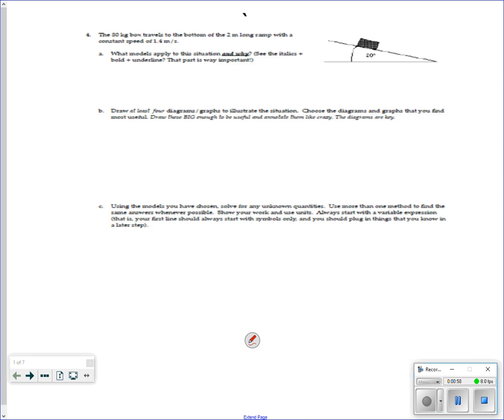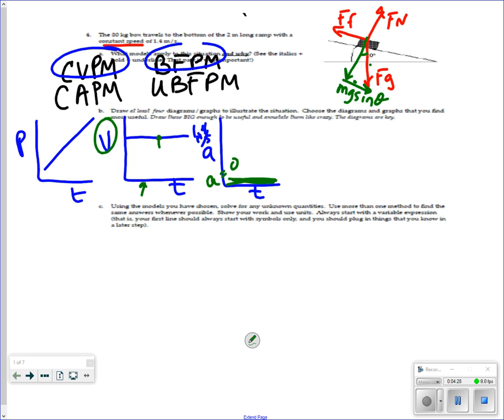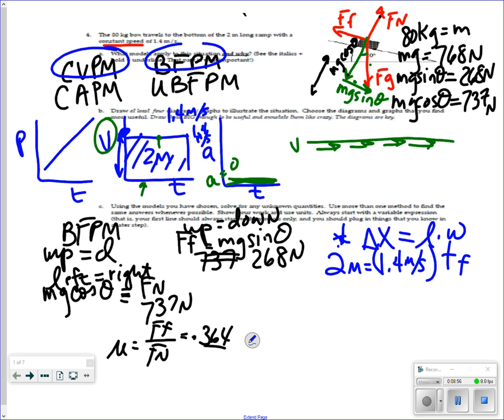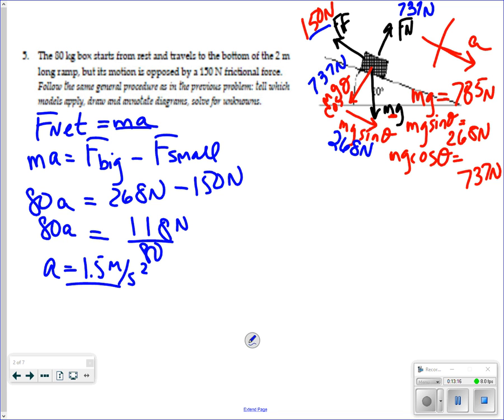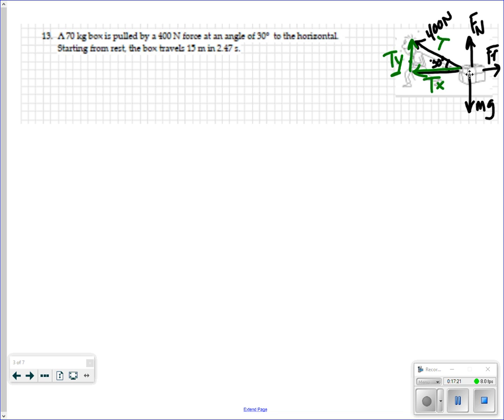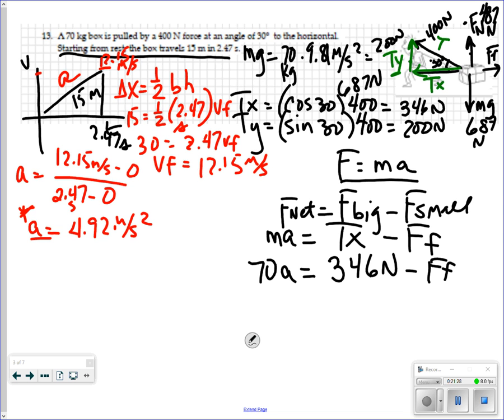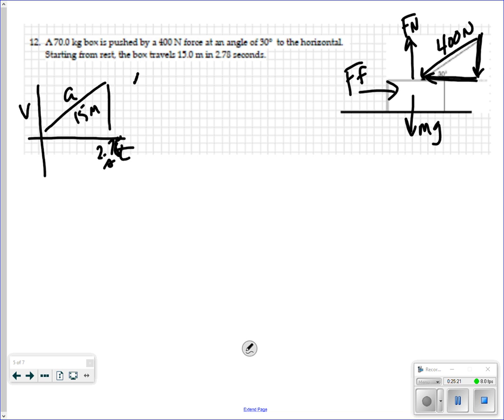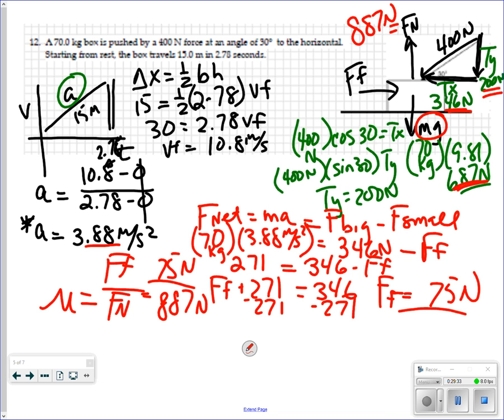practice one solutions